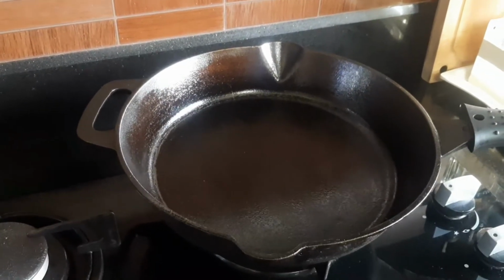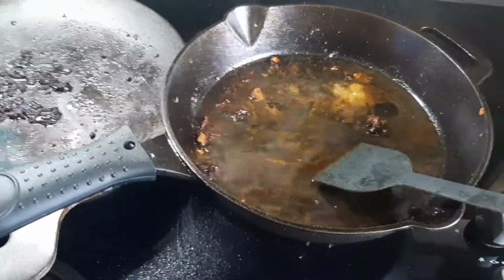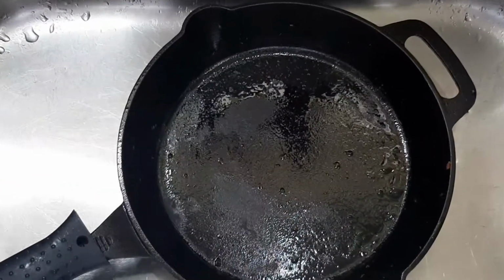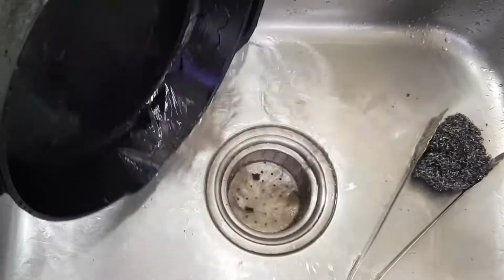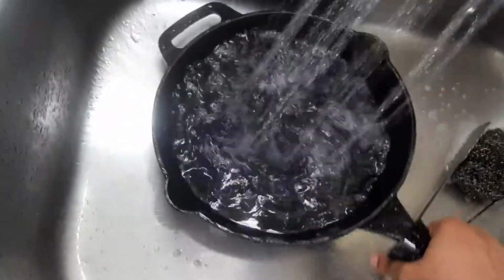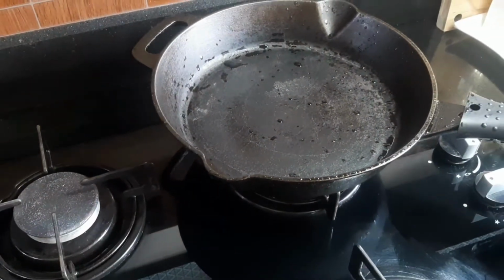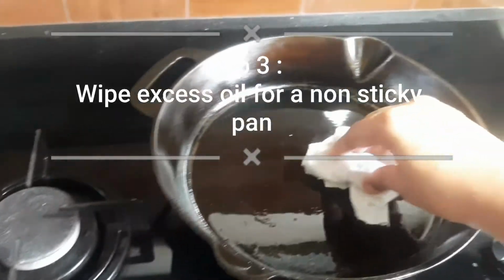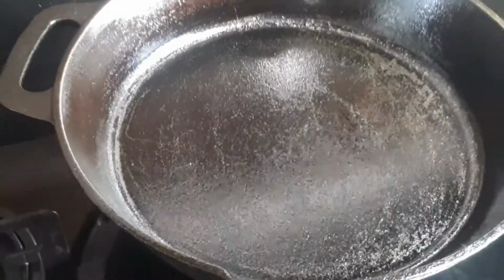Easy guide on cleaning,seasoning cast iron pan I How to maintain cast iron skillet I NO rust/grease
Hi Friends,

Small video on how i clean, season and maintain a cast iron cookwares. These cookwares are very healthy to cook and are super strong which can be passed on to generations. They are our traditional method of cooking.

I have already made two videos on my collection and cooking using them, do check them on my channel.

Would love to hear from you, please leave comment as a feedback on my videos.

Thank you once again for watching my video.

Until next time stay blessed, safe and happy.